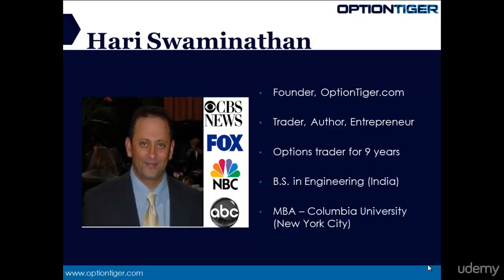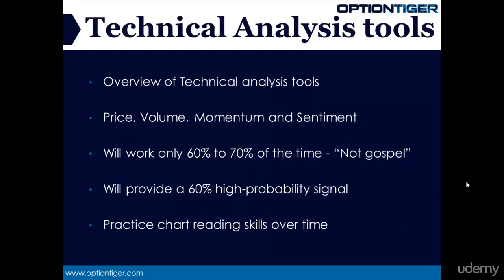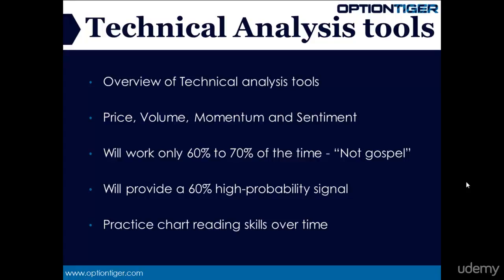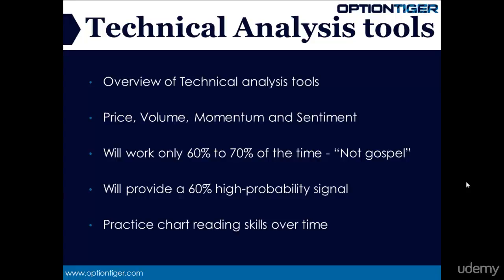001 Introduction and Overview